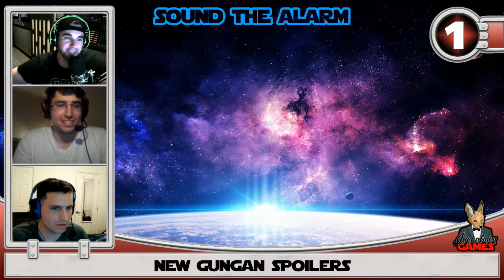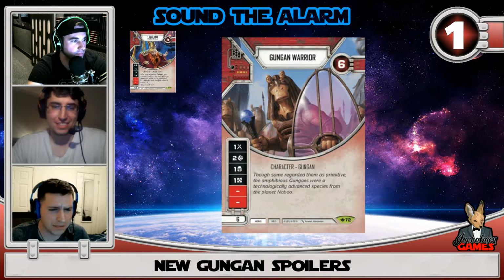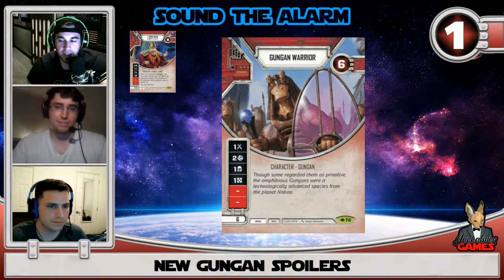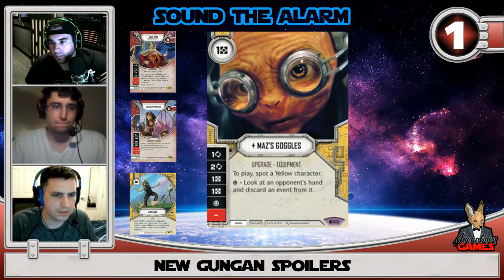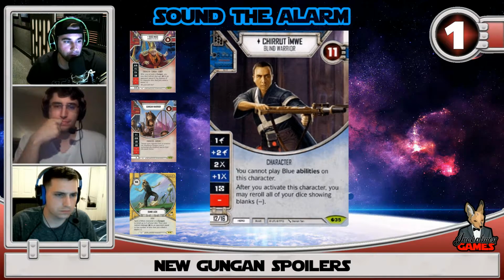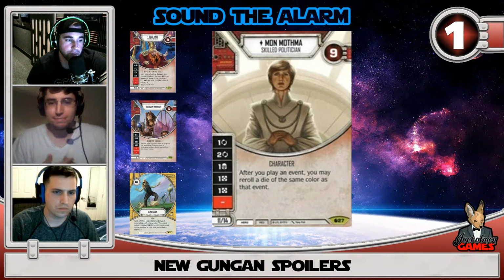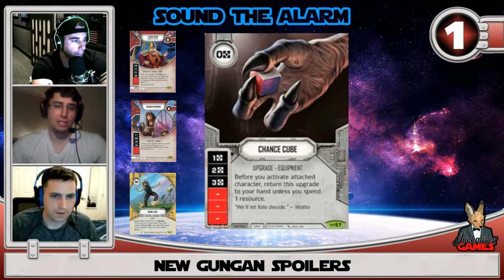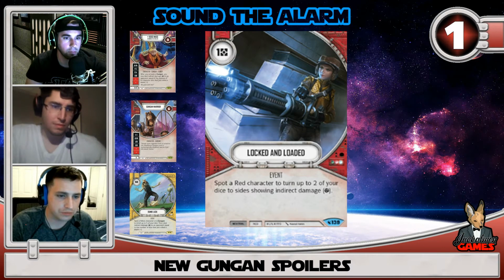Sound the Alarm - Gungan Spoilers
The Jackalmen discuss the new spoilers from Way of The Force and even chat about a handful of cards from previous sets that have synergy.